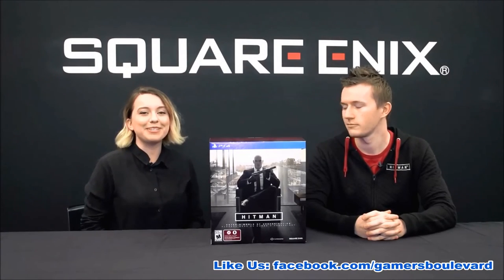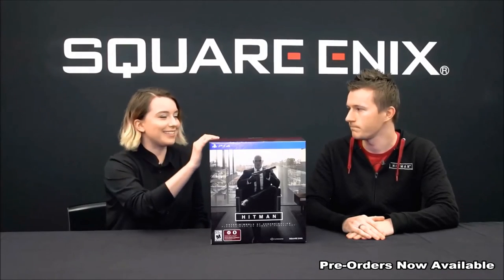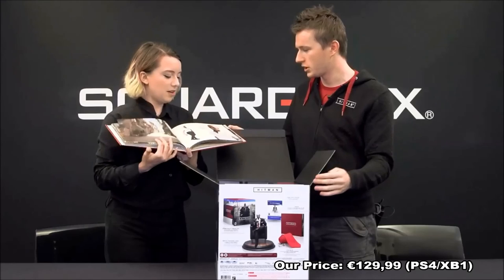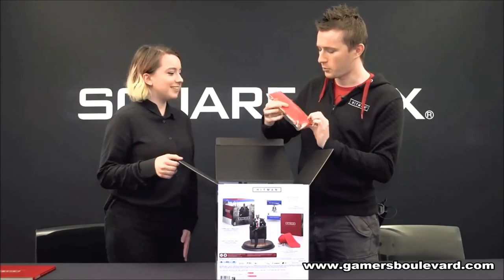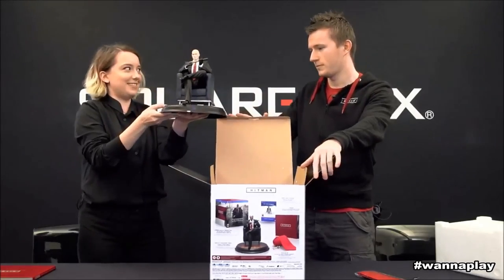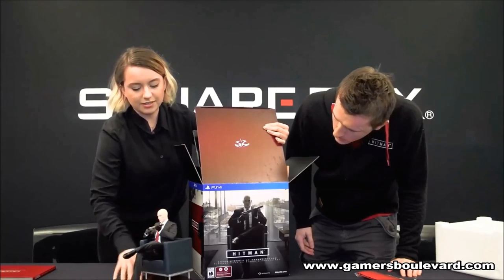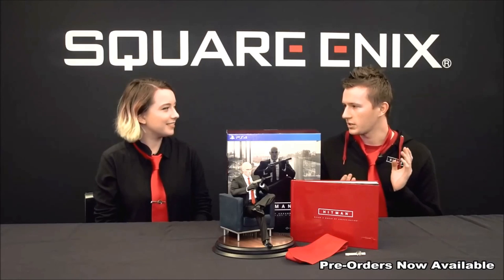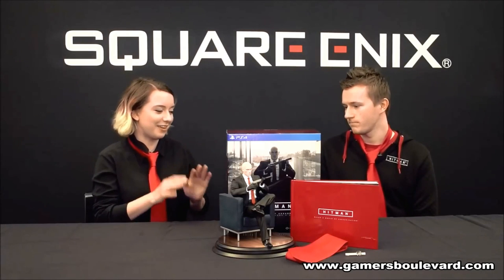Playing Hitman 2016 - Part 9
The 2016 version of Hitman performs similar to the longest assassination of the chrome-domed killer’s extended career, manner to developer IO Interactive’s choice to problem the sport via six chapters released form of from spring to fall. however I’m in reality not complaining about the advertising and advertising and marketing, for the cause that the very last bundle deal showcases some of the maximum mesmerizing exploits of gaming’s most notorious assassin-for-rent.

The eye to detail is otherwise incredible, even though. I usually took a 86f68e4d402306ad3cd330d005134dac hour or  wandering round every diploma, listening in to conversations, and simply usually getting the lay of the land earlier than choosing a direction of movement.

Sprawling degrees, exceptional hobby to detail with every photographs and sound format, and endless assassination options make this an engrossing experience that consists of some of the high-highexcellent replay price ever seen in a exercise.

The sport gives dozens of techniques to kill every motive--or maybe greater routes to take to get to them earlier than you shoot them, garrotte them, drown them in lavatories, blow them up, poison them, blast them out of an ejector seat in a jet plane, and so forth. every challenge moreover comes with masses of numerous people in hundreds of numerous professions, which gives even extra routes to your sufferers thru the apparel you could get rid of from their corpses to be used as disguises.

Granted, all the above makes Hitman extra of a funhouse enjoy than a grim series of settlement killings. even because it’s a laugh to stumble upon switches that drop chandeliers, a hookah that may be poisoned, to be had twine-and-puddle combos that can be turn out to be electrocution traps, and murderous random accoutrements from bombs to scissors to swords to bricks to hearth extinguishers to pretty masses the entirety however the kitchen sink, everything goes nicely over the pinnacle.

Need to stay in a thriller-agent tux? or perhaps a snazzy summer season wholesome? certain element. but you can additionally ditch the formal clothes for the clothing of a protection guard, a male supermodel, a scientist in a hazmat match, an endemic clinical physician, a chef, and masses of, many more.

The game is more of a cool animated film than any shape of right exploration of the place of settlement assassinations--that is in reality a first rate detail, each for the way this lightens the mood (any recreation wherein you can blow up a person who’s puking proper proper right into a bathroom isn’t one that takes itself too significantly, irrespective of the frame remember number extensive range) and furthermore the way it offers so much room for murderous creativity.